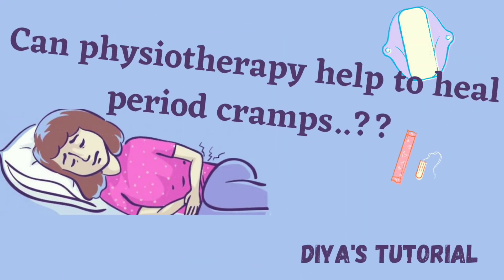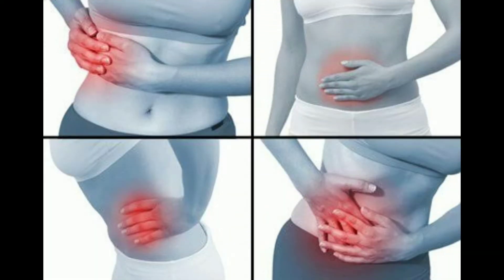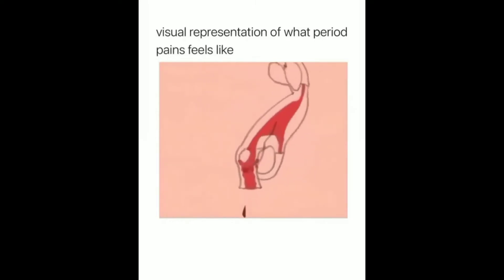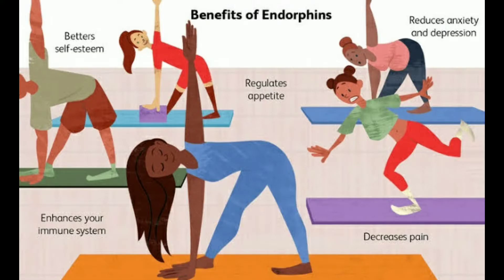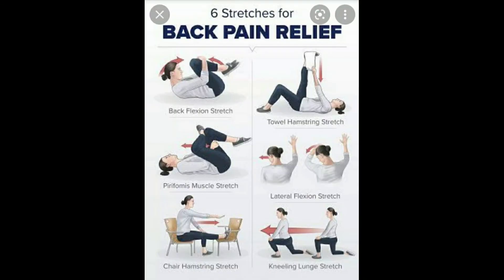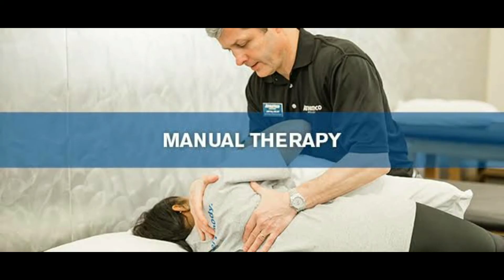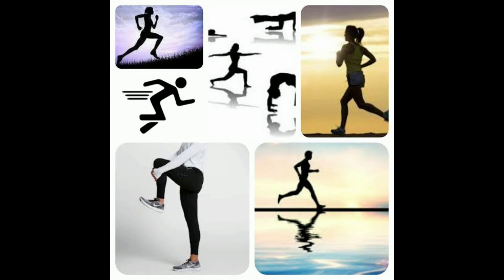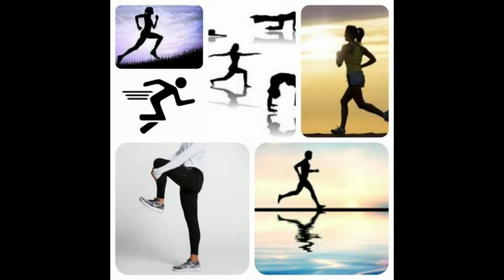can physiotherapy helps to heal period cramps...?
this is a video which makes to understand what does a physiotherapy recommend to you to reduce the period cramps..